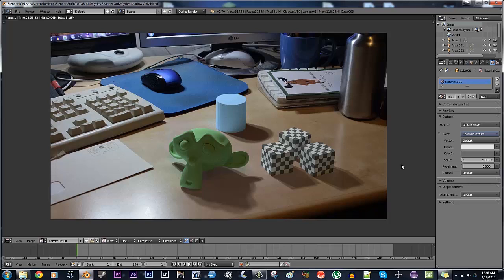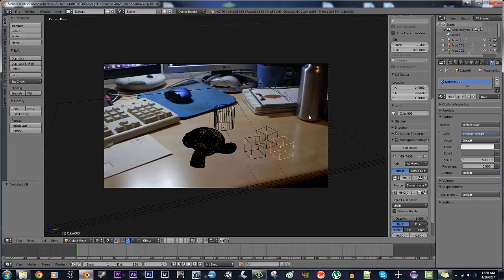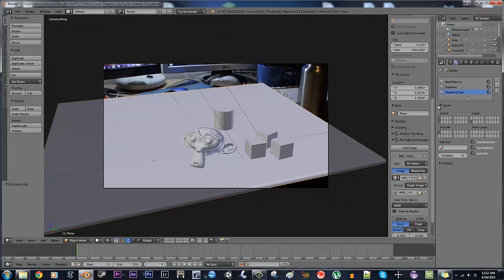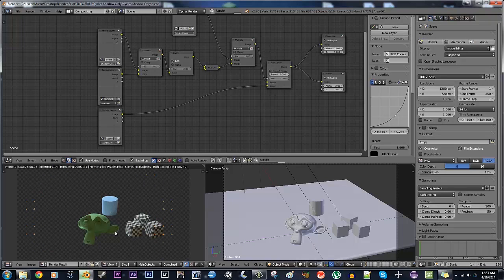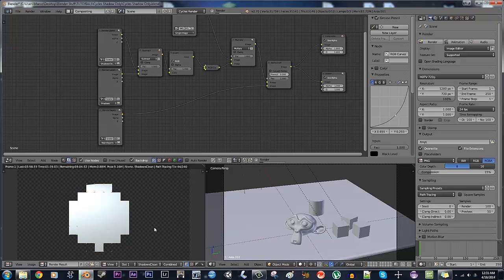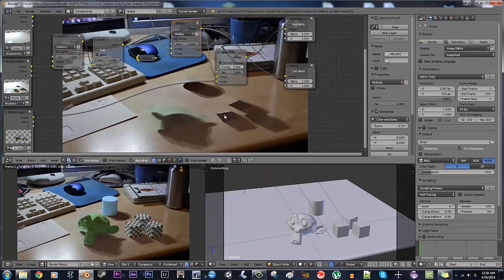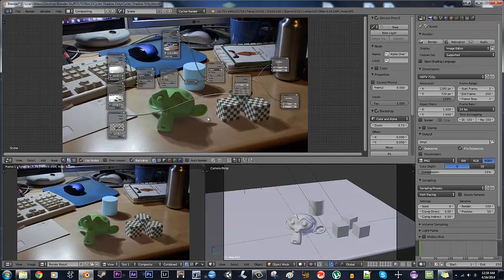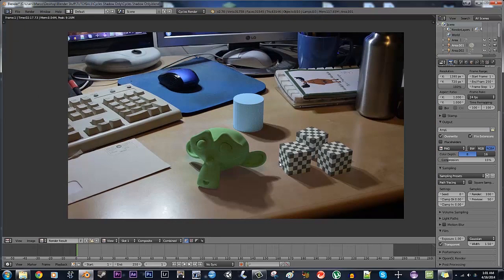Tutorial: Cycles Shadows Only: Shadow Catcher (Blender 2.70)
All information is in the description!

I thought I'd make a little video about the method I prefer for compositing in blender with cycles in order to get proper looking shadows. In case you missed it in the video (I know I was talking a little quickly), here's the layout of which objects are where:

Layer 1: Objects you want to see
Layer 2: Objects you want to catch shadows
Both layer 1 & 2: Lights and camera

Render Layer 1: Takes Layer 1
Render Layer 2: Takes Layer 2
Render Layer 3: Takes layer 2, excludes layer 1